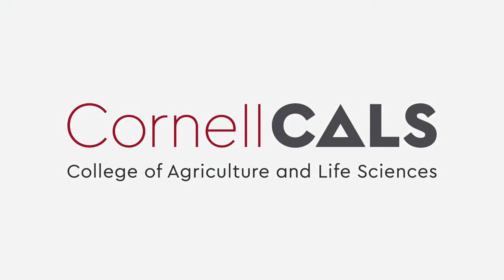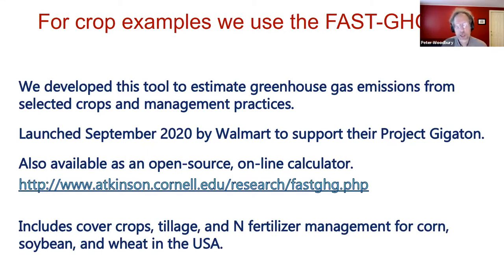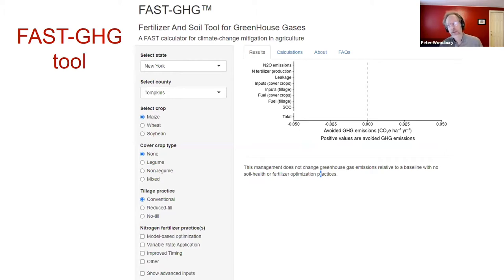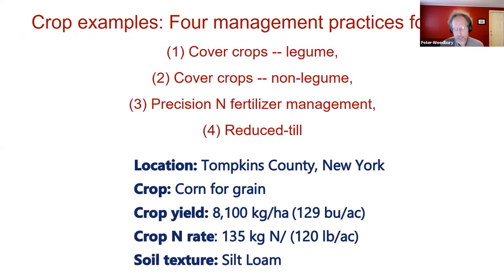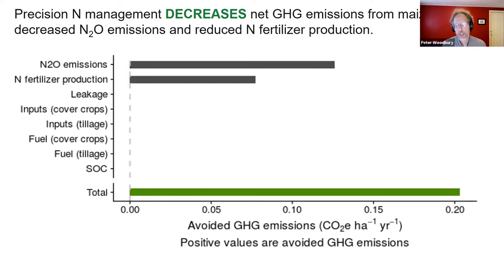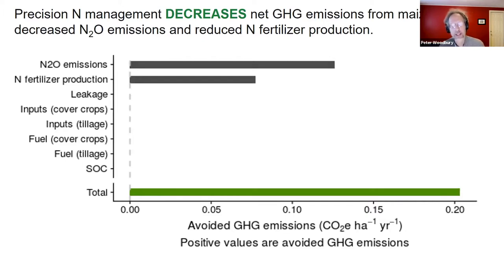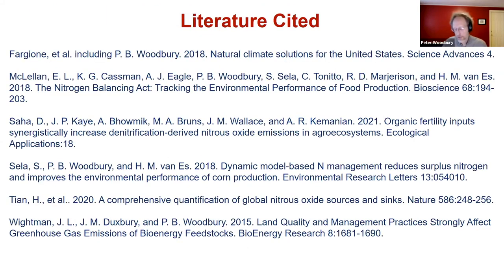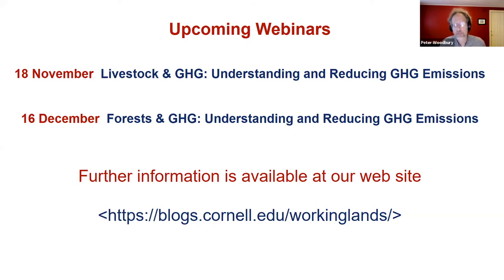Peter Woodbury: Examining net greenhouse gas impacts of soil health practices ...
Full title: Examining net greenhouse gas impacts of soil health practices:
Using the FAST-GHG tool and key research results

Peter Woodbury, Soil & Crop Sciences, Cornell University
Greenhouse Gas & Working Lands Webinar Series

Soil health practices such as reduced tillage, cover crops, and nitrogen fertilizer management affect greenhouse gas emissions in many ways. This seminar will use the FAST-GHG tool, which allows a user to consider the different ways these practices and their interactions affect greenhouse gas emissions. Participants will come away with a better understanding of how crop and soil nitrogen cycling, crop yield, and equipment use affect the greenhouse gas impacts of different soil health practices (such as reduced tillage, cover crops, and nitrogen fertilizer management).

This series is co-hosted with the USDA Northeast Climate Hub.

The Soils section on October 21, is also co-hosted with the Soil Health Initiative.

This series is supported by the USDA National Institute of Food and Agriculture, Smith Lever Project 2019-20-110.

BIO

Peter Woodbury is a Senior Research Associate in the Section of Soil and Crop Sciences at Cornell University. He has decades of experience researching how air quality, water quality, and soil quality are affected by climate change, and also how agriculture and forestry can mitigate and adapt to climate change. For example, Dr. Woodbury has worked with an international team to assess Natural Climate Solutions, quantifying how 20 pathways of improved management of agricultural, forest, and wetlands can reduce GHG emissions to meet 37% of the Paris Agreement target by year 2030 globally, and offset 21% of US emissions.